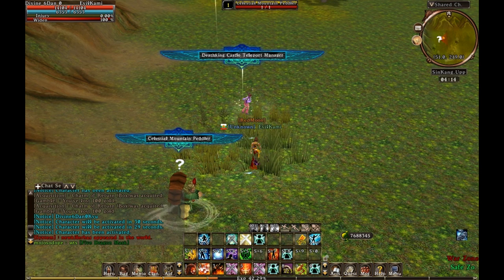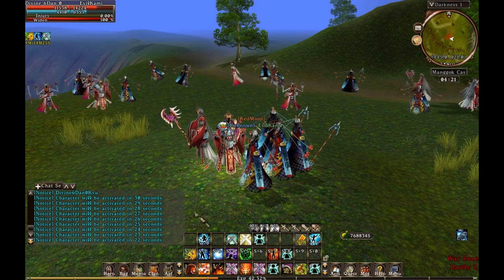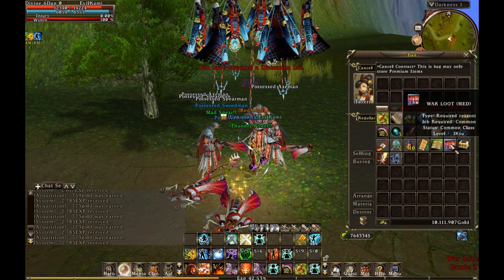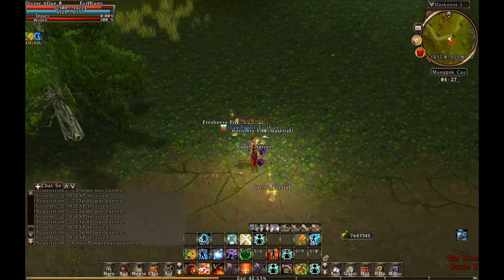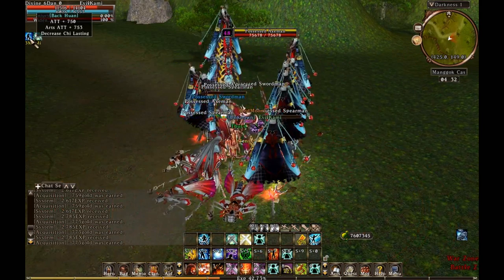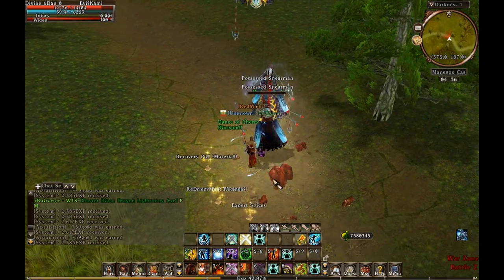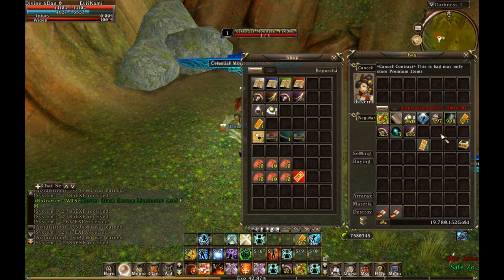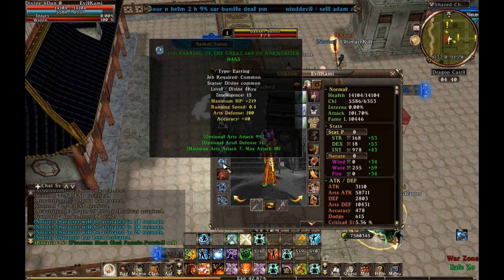Hero plus online - tutorial #1 - making money when you are divine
Tutorial how to make gold in hero plus online with divine character.